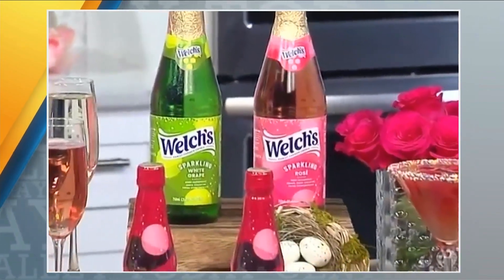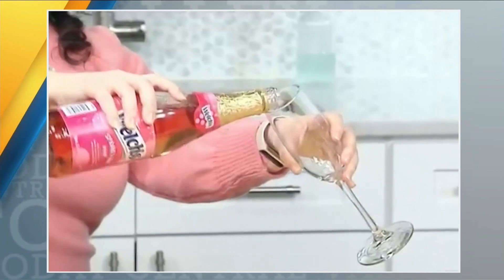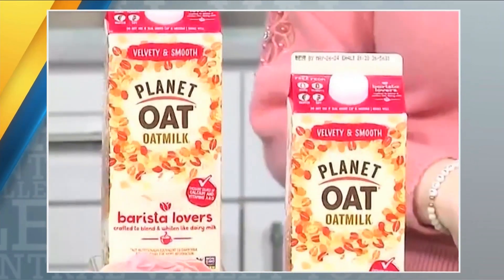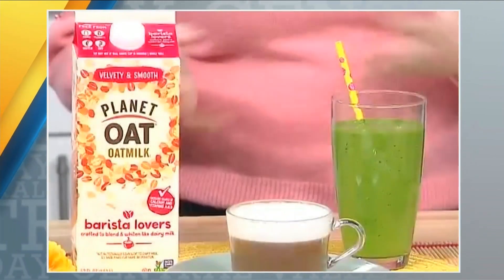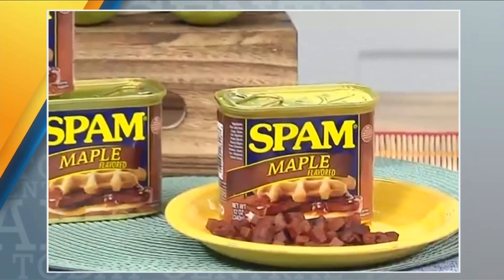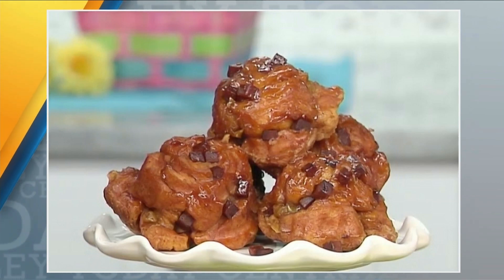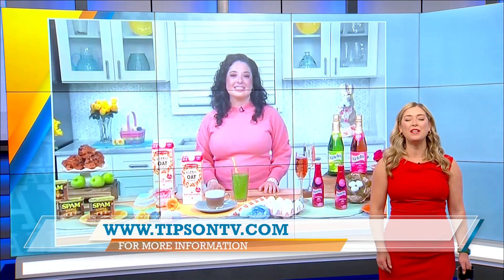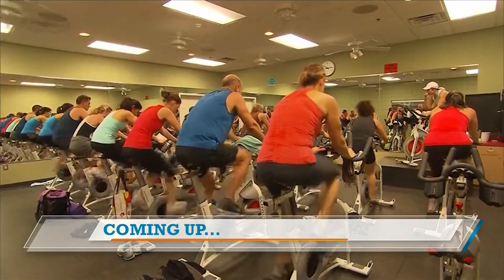Central Valley Today! Chef Cara on Easter